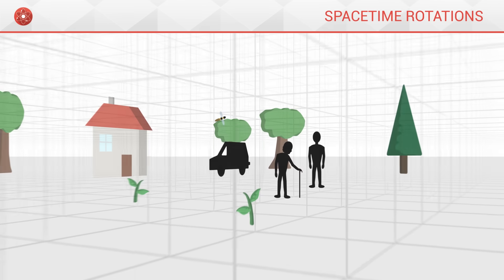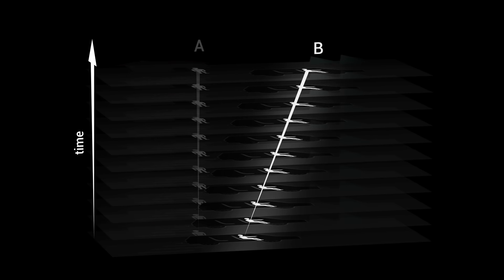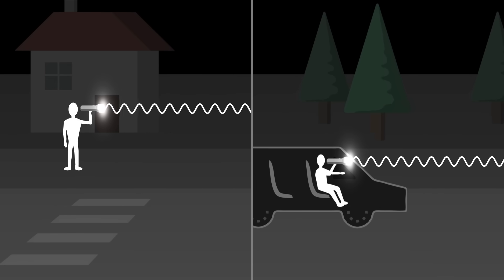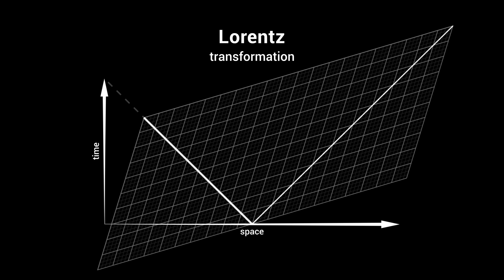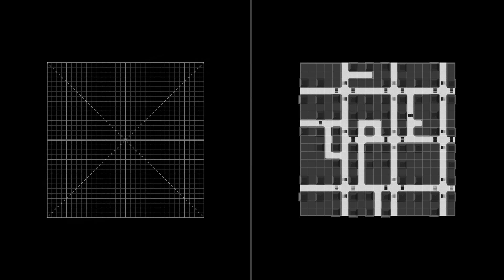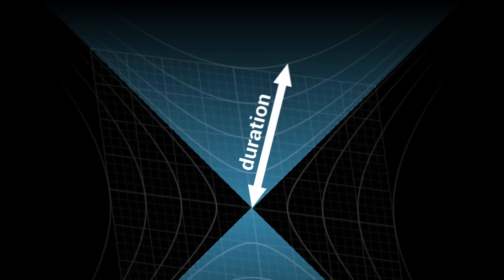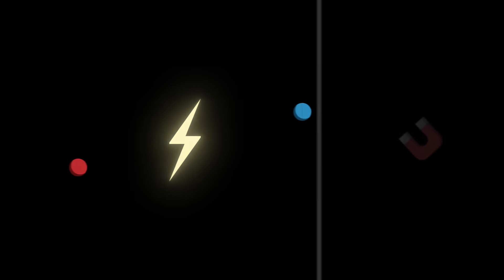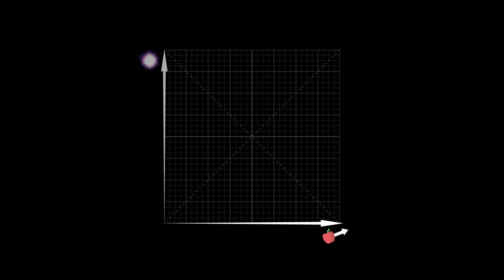Spacetime rotations, understanding Lorentz transformations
What is a Lorentz transformation? How do we turn within space-time? Why is the speed of light invariant? All these answers in 15 minutes!

0:00 - Introduction
1:22 - Galilean Transformations
3:52 - Lorentz Transformations
6:56 - Hyperbolic Rotations
11:50 - Unifications
14:00 - Conclusion